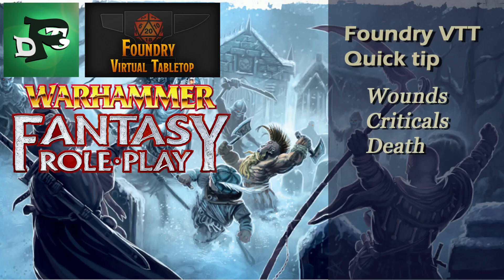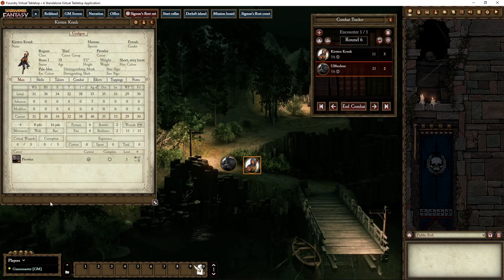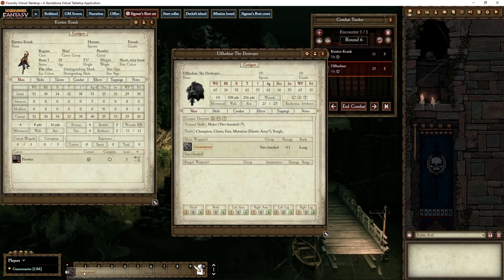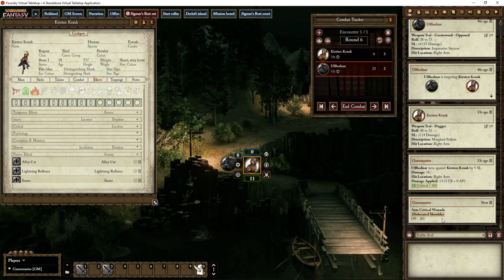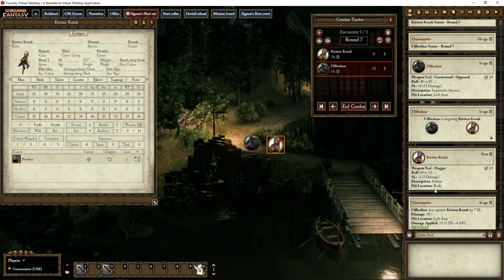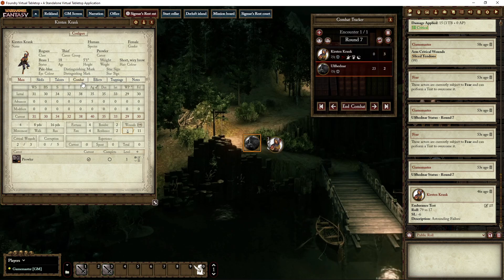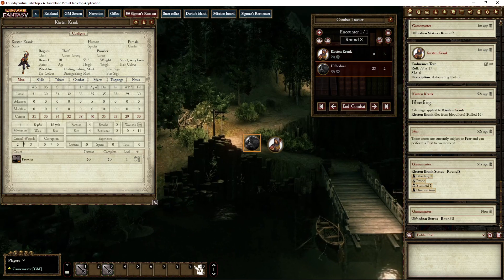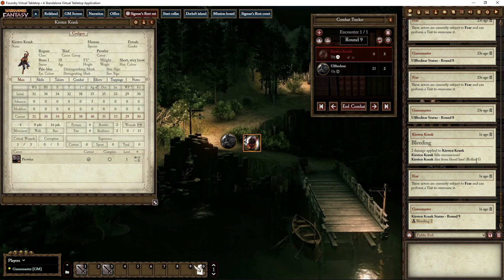Foundry WFRP Quick Tip - Wounds, criticals and death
Basically did this video because I was confused about a few details about wounds and criticals myself, hope it clarifies it for you too!

Gamesystem - Warhammer Fantasy Roleplay 4th ed.

For some actual play, visit Roll Corruption, where you can see me as a player: